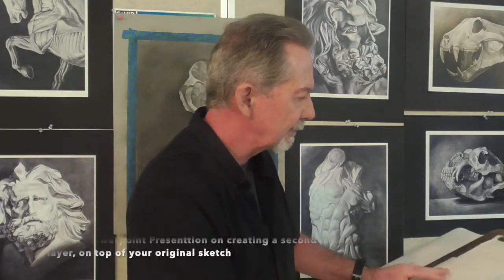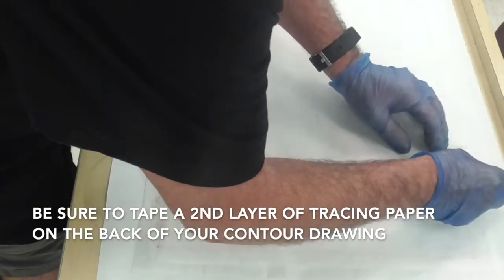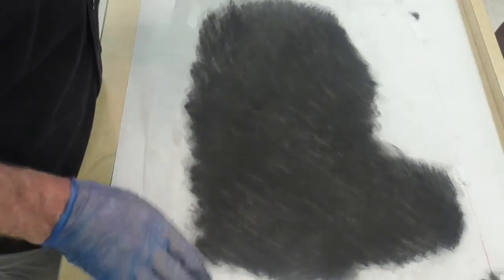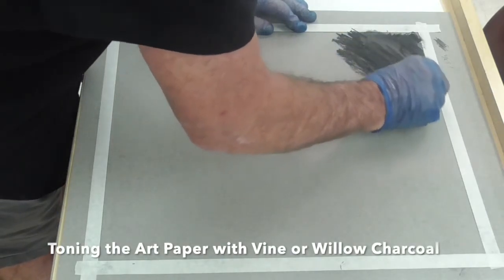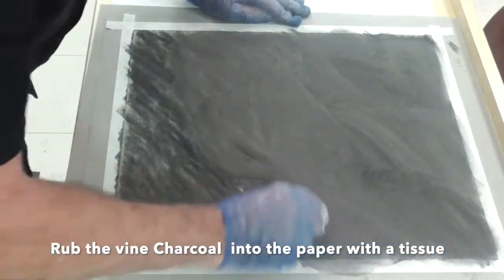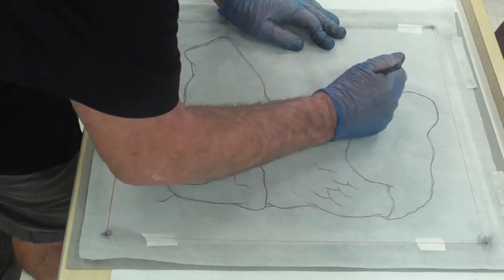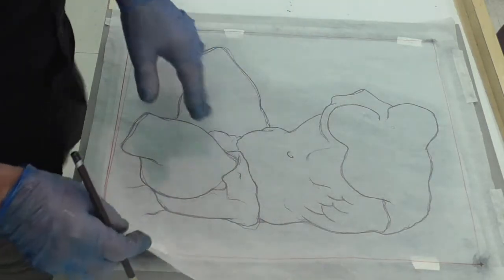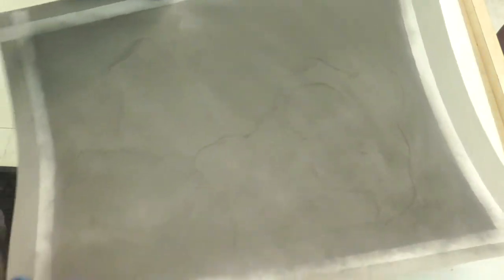ART 183 Project#1Part2 Charcoal Transfer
In this video I demonstrate how to transfer your line drawing of a cast statue to Art Paper in preparation for the Charcoal tonal process to follow.